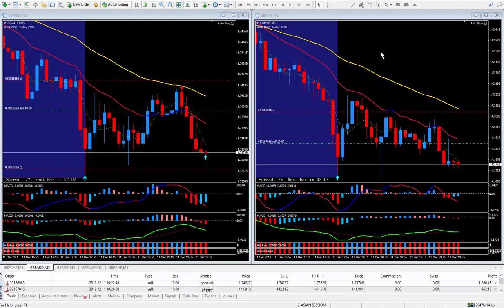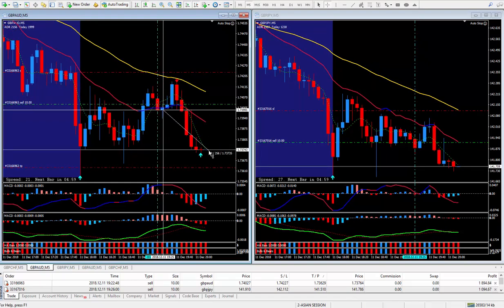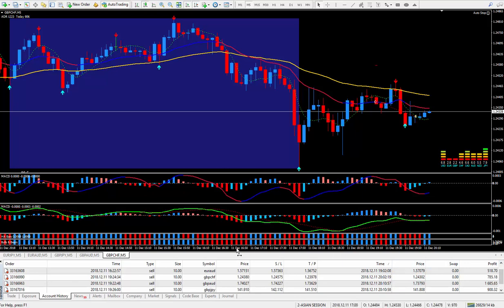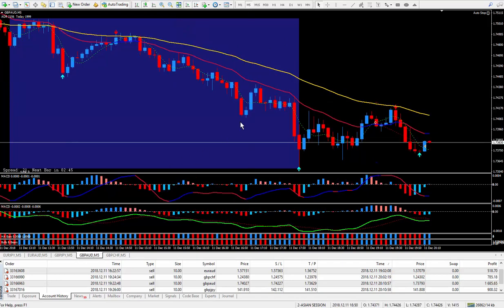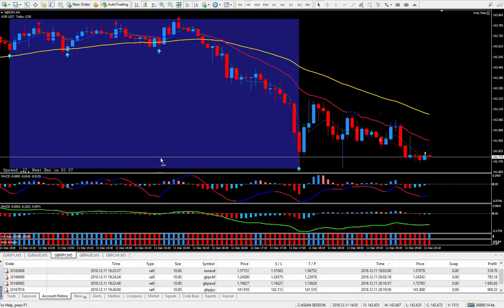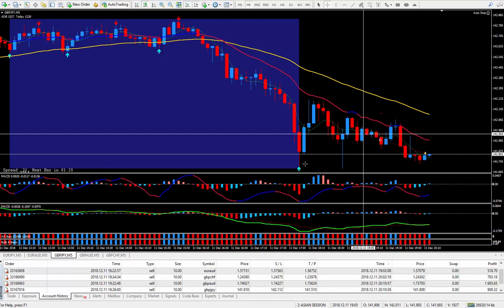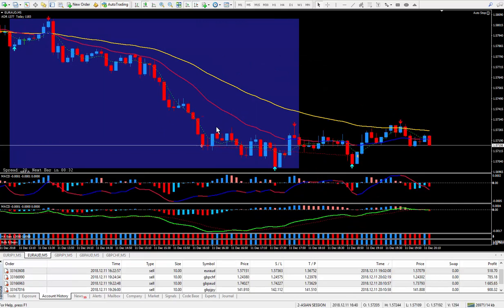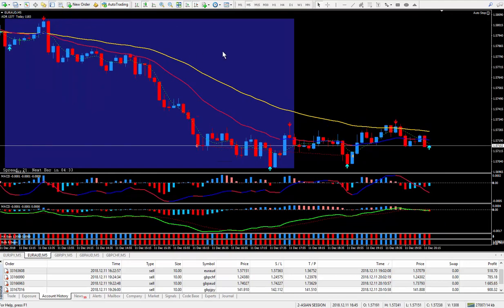Four Live NY Trades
PIP TRIGGER – Full Package - $250.00

My PIP TRIGGER – Full Package has over 17 GB of Training

12 Versions of my PIP TRIGGER – Equals to just $20.00 a System
14 MT4 Templates - 19 Custom Indicators - 2 Meters
20 Bonus Videos - 132 PDF Books - 136 Word Documents - 2 Million Dollar Trade Plans

342 Training Videos for the PIP TRIGGER System

• Advance Training
• Fibonacci Training
• How to Trade Bollinger Bands-1
• How to Trade Bollinger Bands-2
• How to Trade MACD-1
• How to Trade MACD-2
• How to Trade the Awesome Oscillator

1000 Forex Systems & 21 Forex Courses